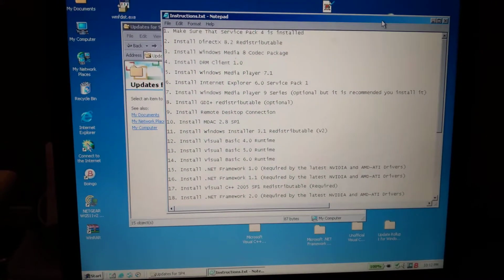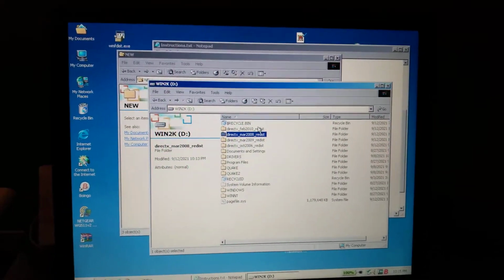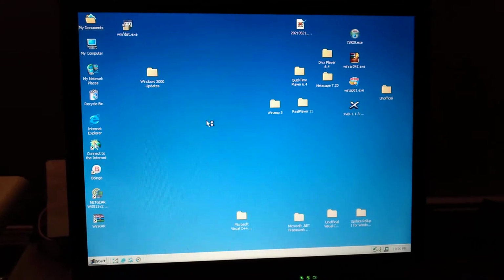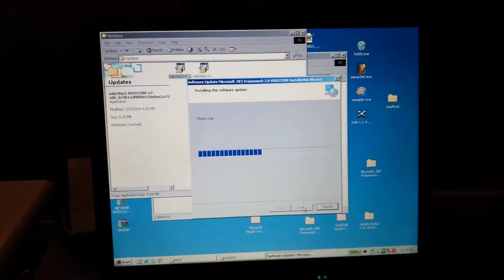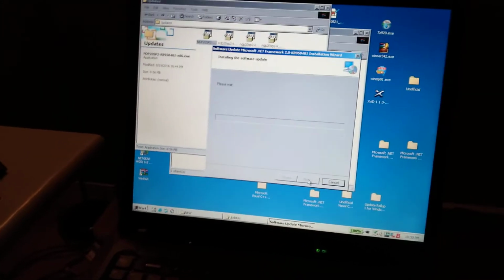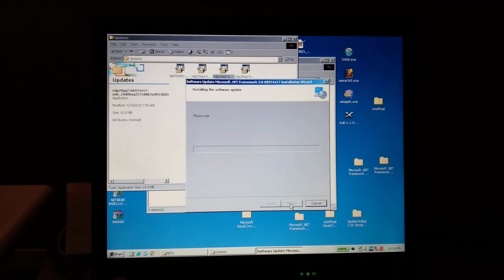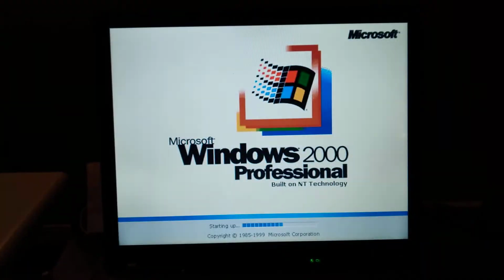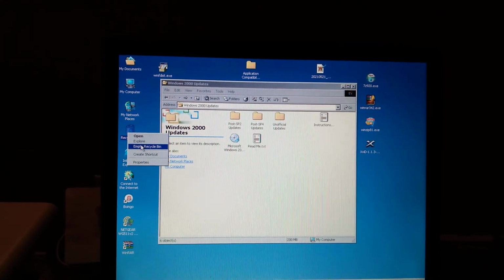Installing Microsoft .Net Framework 2.0 SP2 on Windows 2000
lol